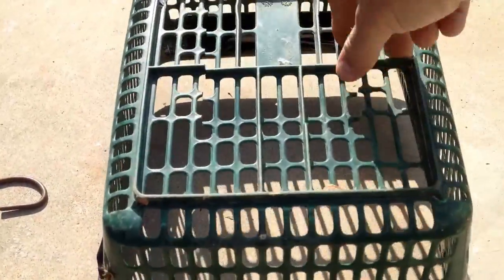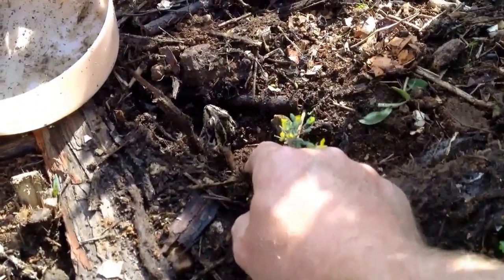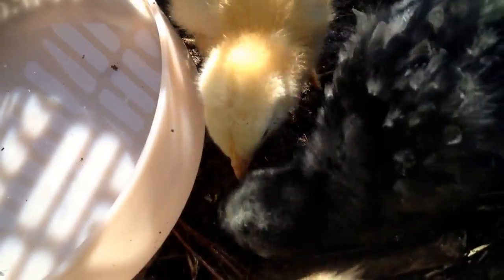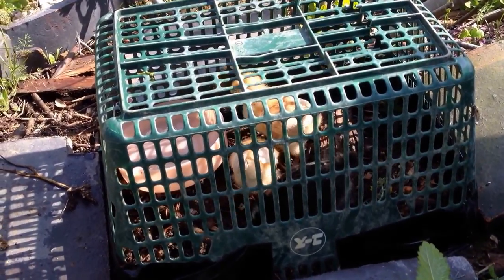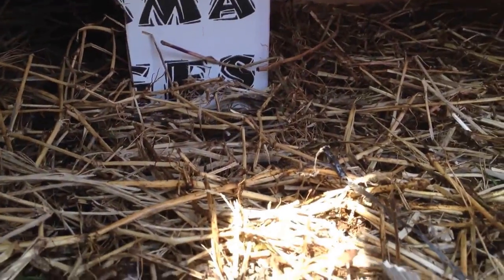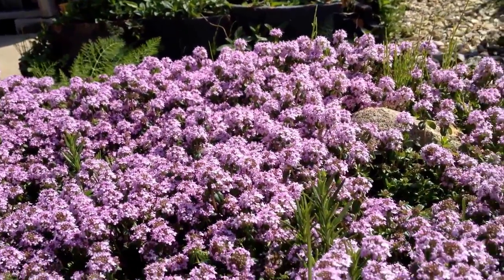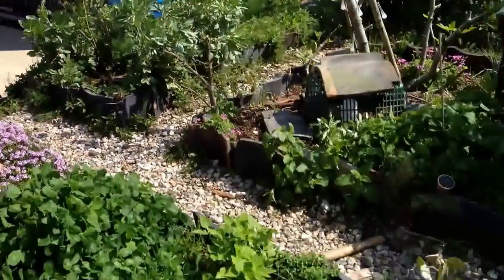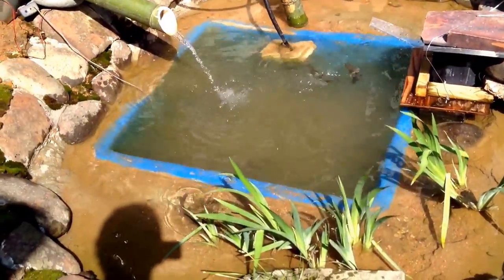Making a simple habitat for chicks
Making a summer chick enclosure for chicks